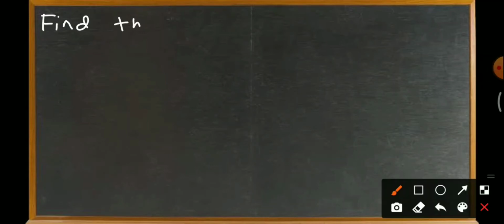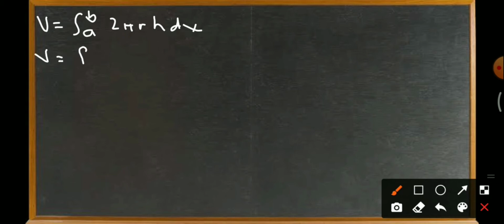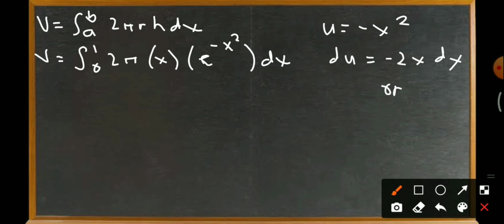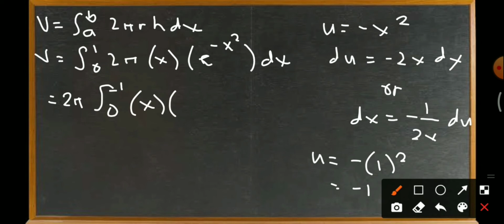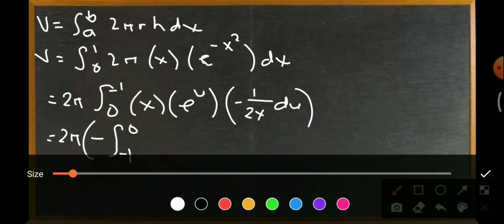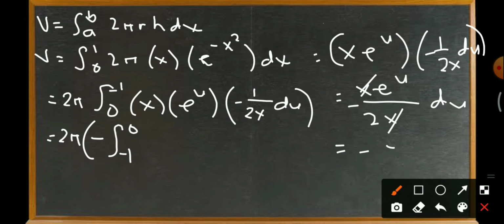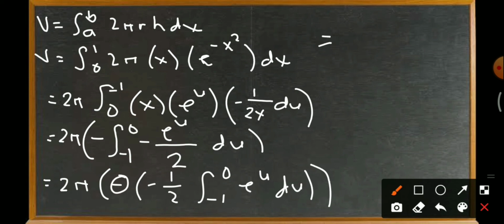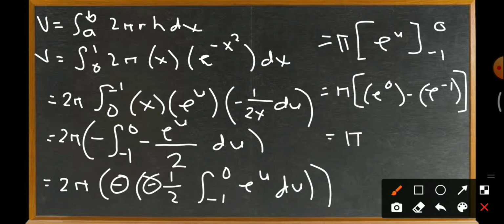Cylindrical Shell (Example) 4/7